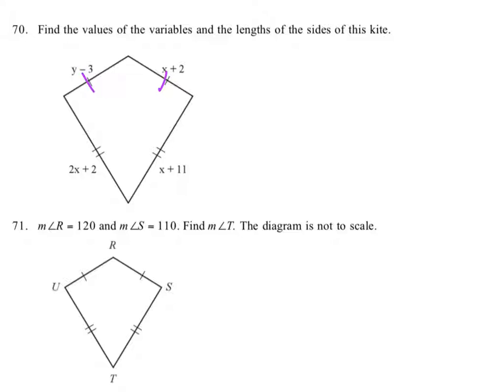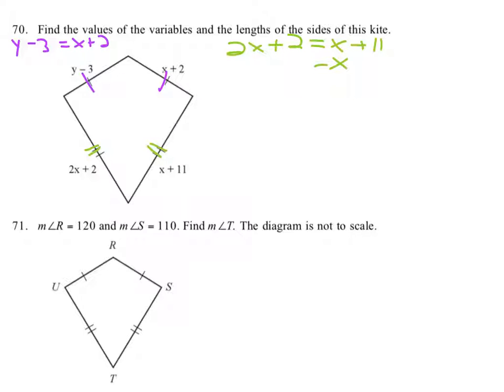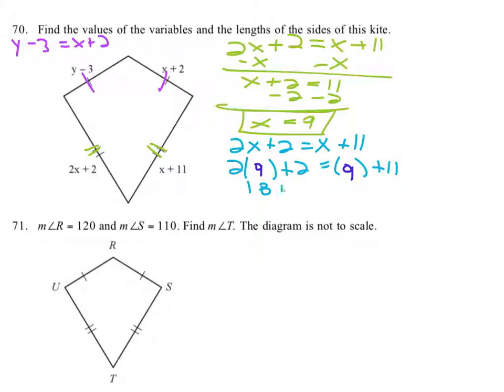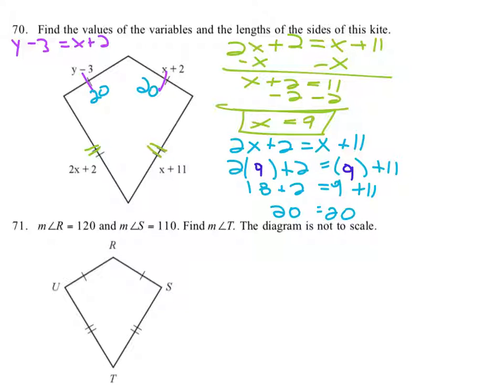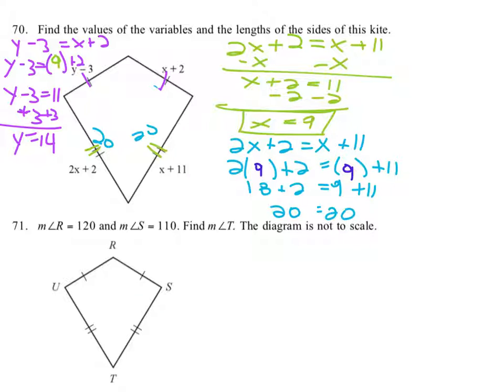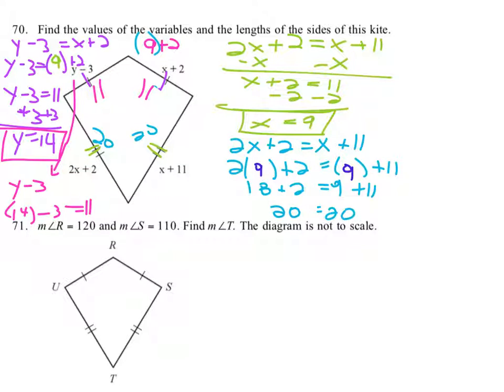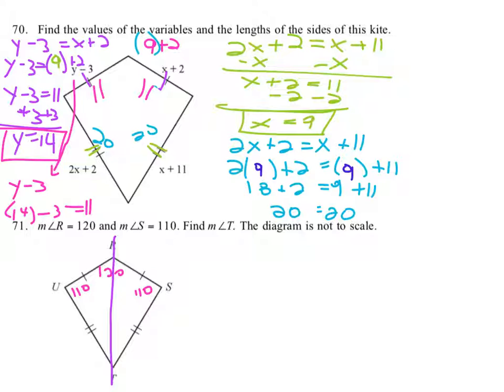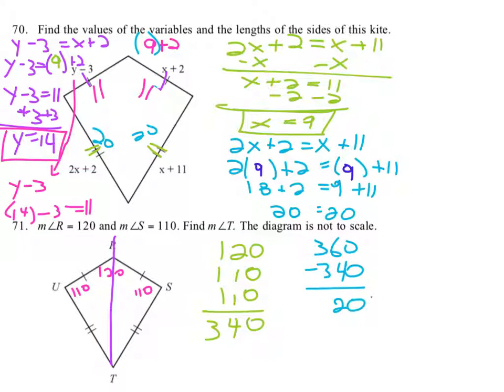Geo Units 5 & 6 Test Practice #70, 71